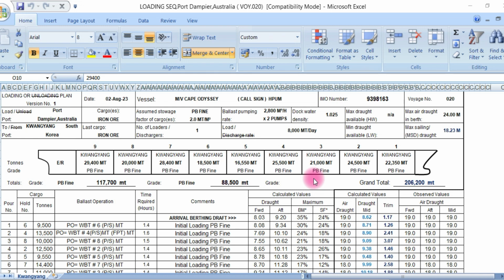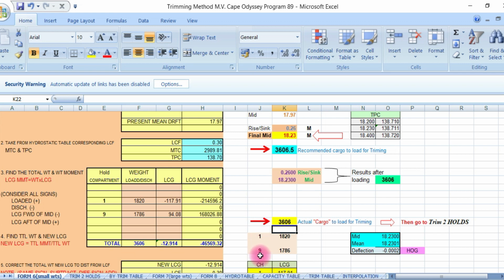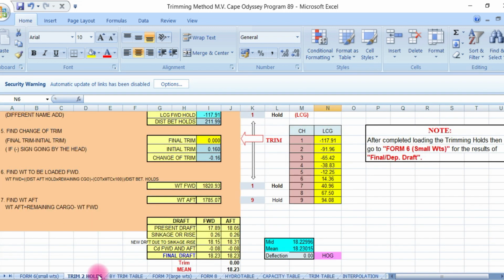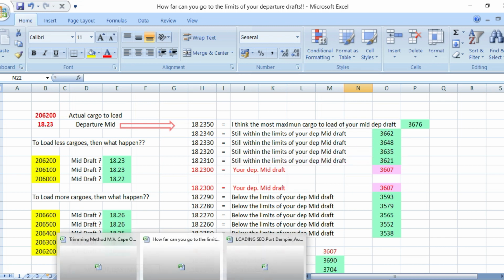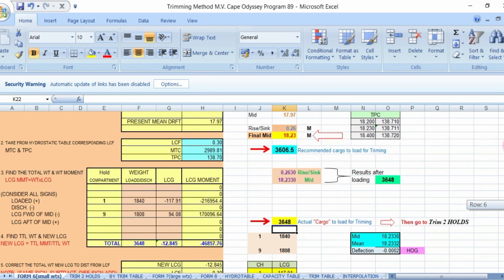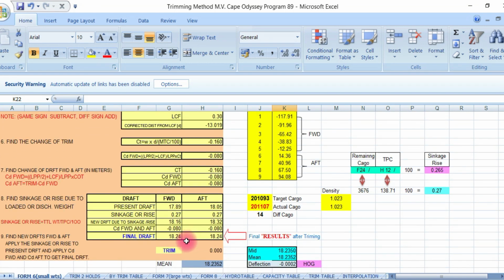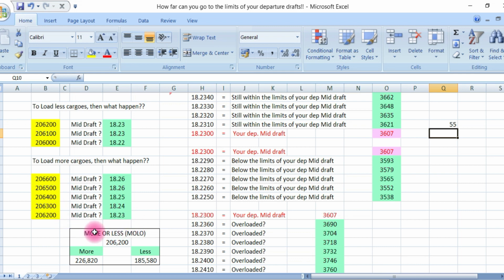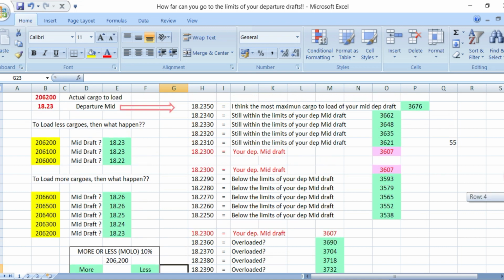How far can you go to the limits of your departure draft??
This video will give a preview or an idea of how far can you give an extra load to your target draft. Are you brave enough to extend further to your maximum target amount of cargo? The idea here is to make ascertain the maximum limits of the departure draft. It is a good idea that you have a pre-plan of your departure draft. Hope this video will give you an insight into what is to be overloaded or of less cargo. Just stick to your pre-loading plan and things will go as you expected it to be. Hope you will like this video.